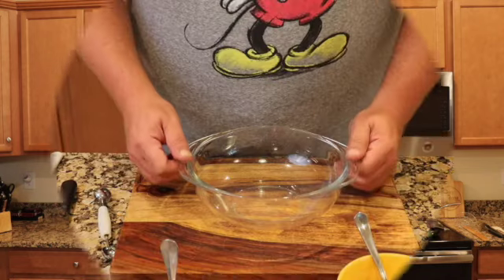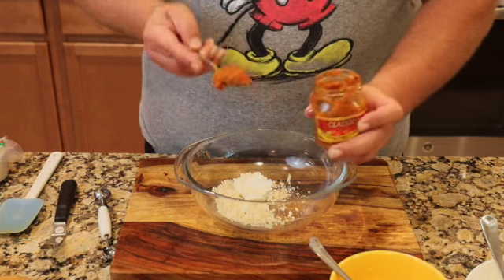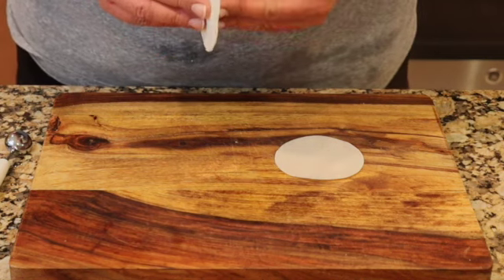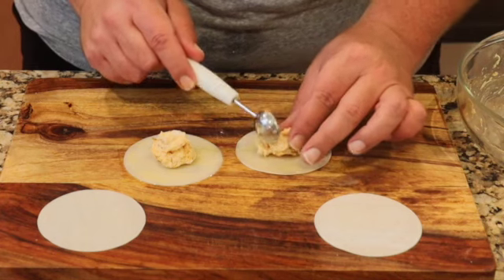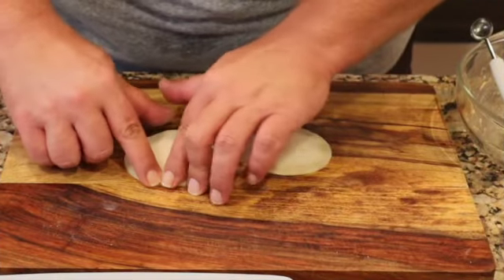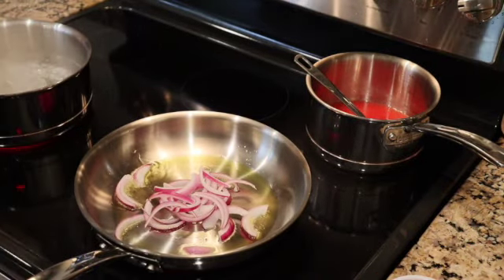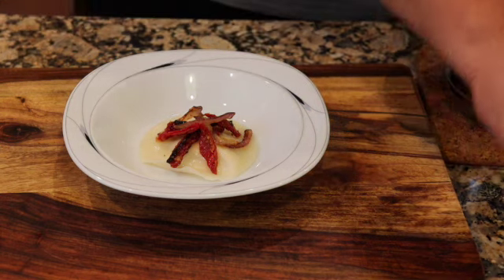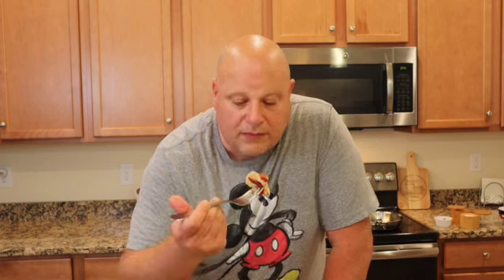DAY 17 : Sonoma Goat Cheese Ravioli | California Grill | Disney's Contemporary Resort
Hello everyone I am Chris - Welcome to all that come to this cooking place
If you love Disney & food your in the right place. Cooking Disney-food a little Differently.

Watch my videos for easy to make recipes of all fan favorites

Cooking should be FUN after all its food, from my kitchen to yours.

Join the fun in the links below and follow this culinary Journey into Imagination.
Tell your friends ……..THANK YOU